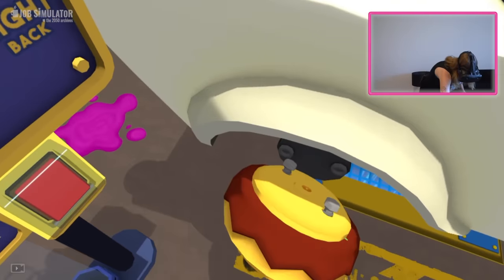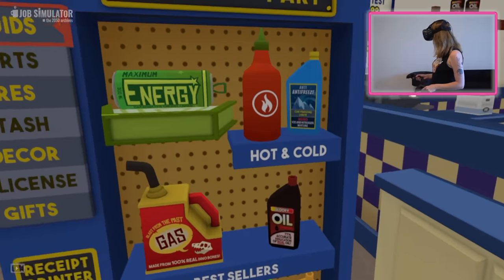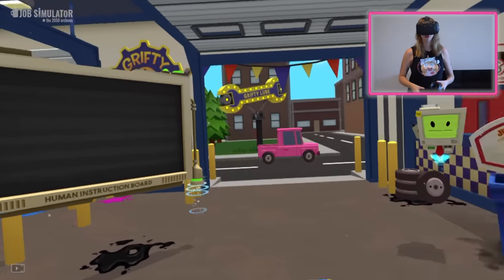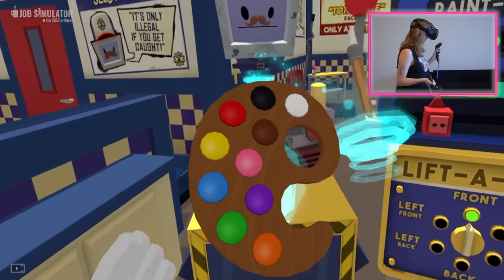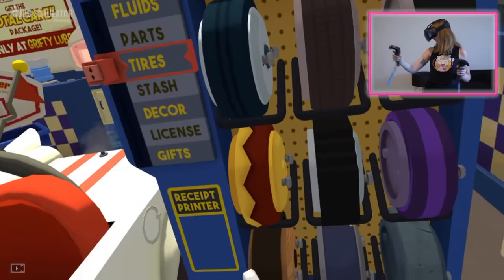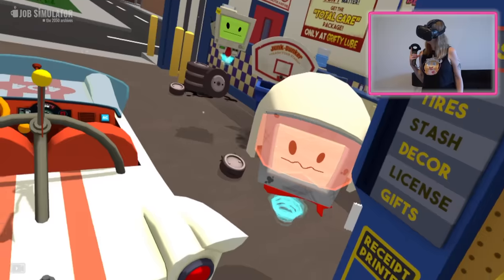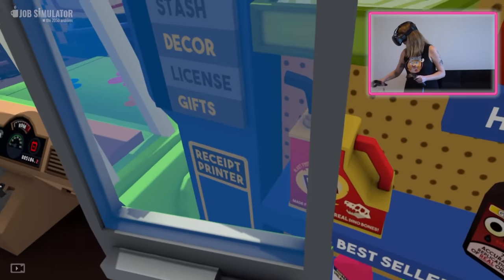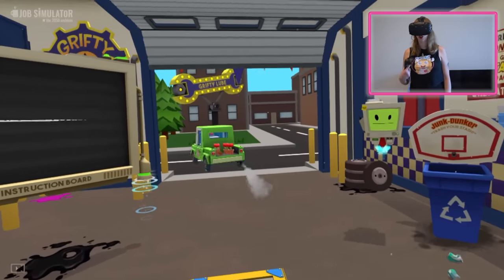CARS WITH DONUT WHEELS! VR JOB SIMULATOR | Kunicorn Plays VR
I'm back working as a car mechanic 🔧   and today I got to put donut 🍩  wheels on a race car 😆 I also discovered that my boss isn't a very nice man and is possibly evil!  I've previously worked as a convenience store clerk at the Slush-E Mart which was super awesome and I've also been a gourmet chef 👨‍🍳 in a restaurant cooking some amazing VR food! This game is totally kid and family friendly!

HELP ME REACH HALF A MILLION SUBSCRIBERS by clicking the link and becoming a KUNICORN 💞